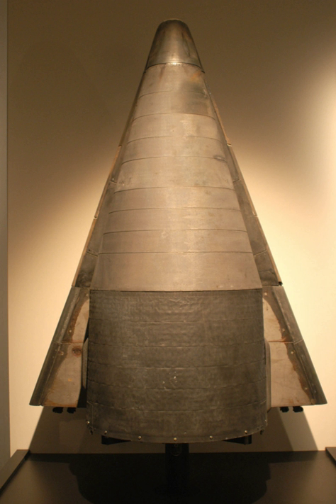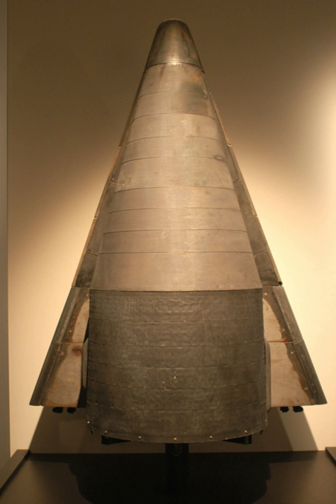ASSET (spacecraft) | Wikipedia audio article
00:00:13 1 Development and Testing
00:01:39 2 Flights
00:01:47 3 Specifications
00:02:42 4 Related content
00:02:51 4.1 Comparable Aircraft
00:03:05 4.2 Winged Gemini

- Socrates

SUMMARY
ASSET, or Aerothermodynamic Elastic Structural Systems Environmental Tests was an experimental US space project involving the testing of an unmanned sub-scale reentry vehicle.